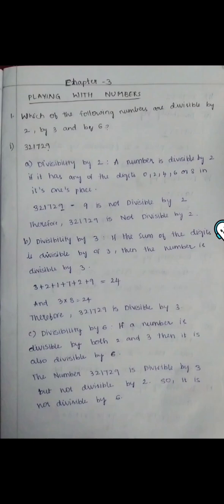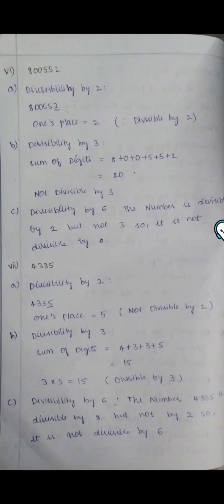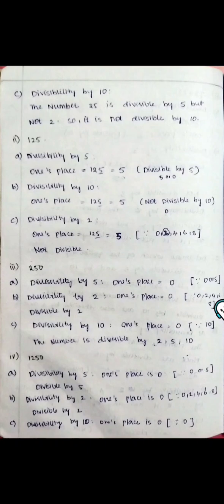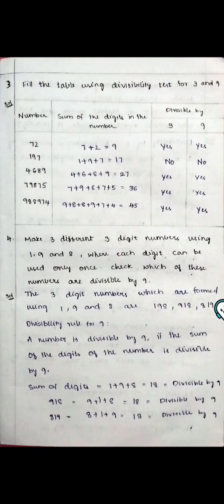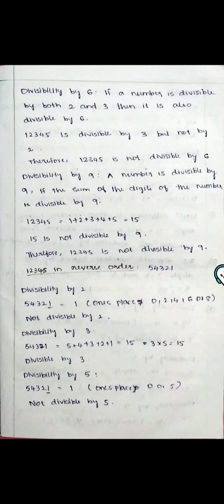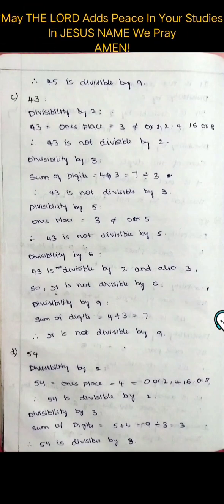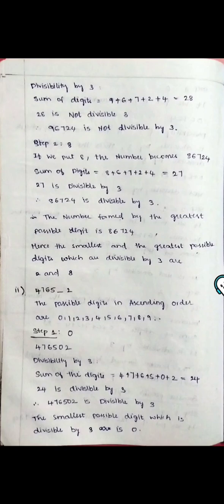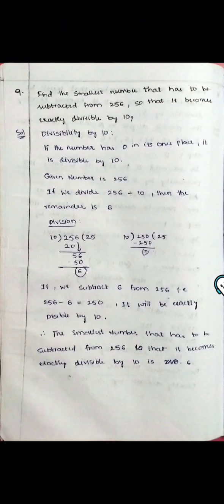Ex: 3.1 Full || Class 6 || State Syllabus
Class - 6
Chapter 3.1 Full